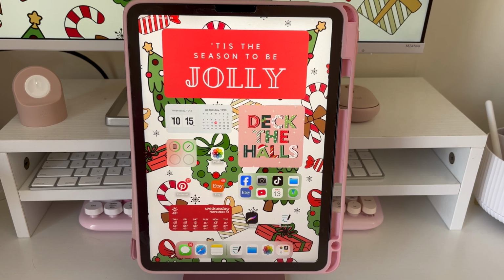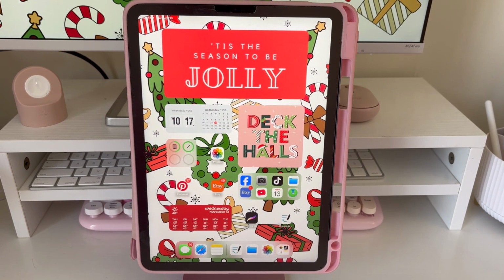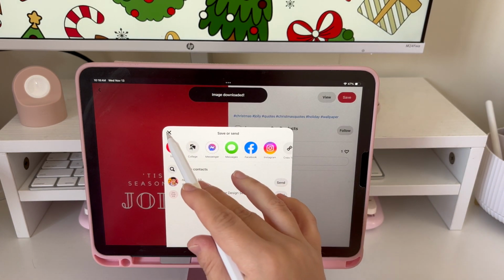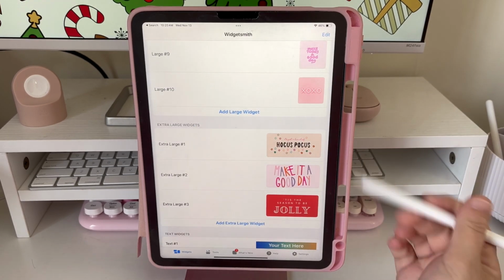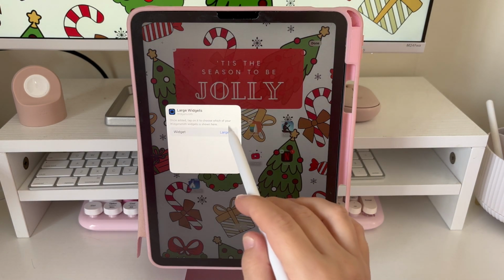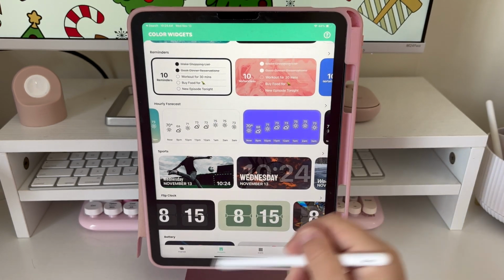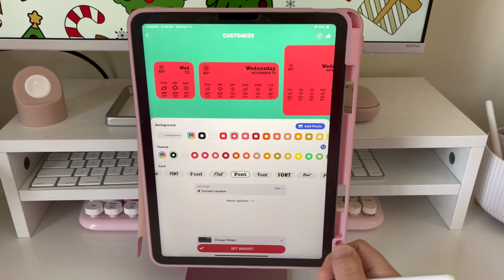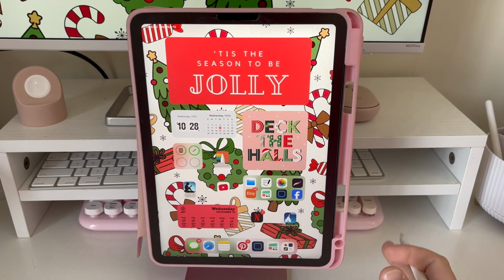How To Customize Your iPad Home Screen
Learn how to customize your iPad Home Screen in this tutorial!

Get custom wallpapers when you are a member of our Monthly Wallpaper Club!